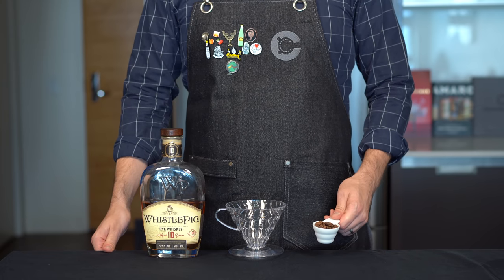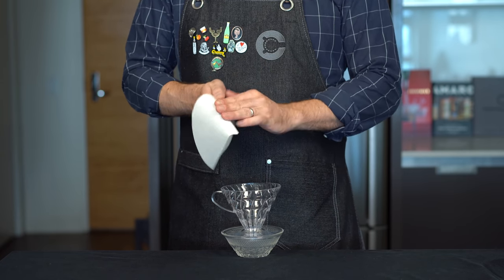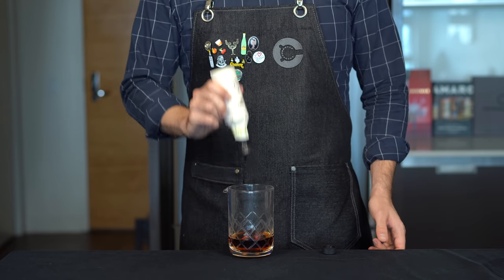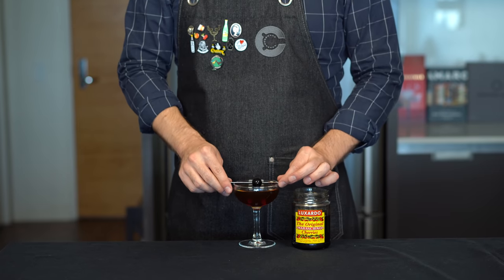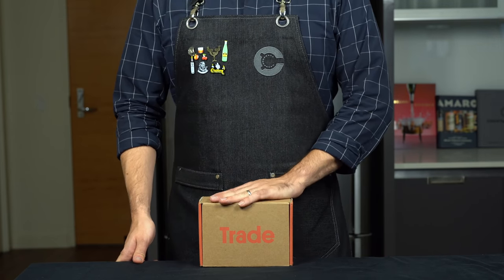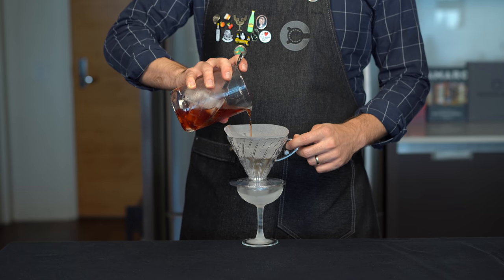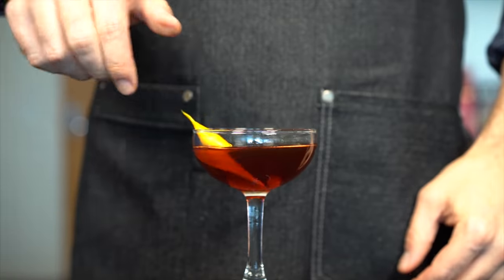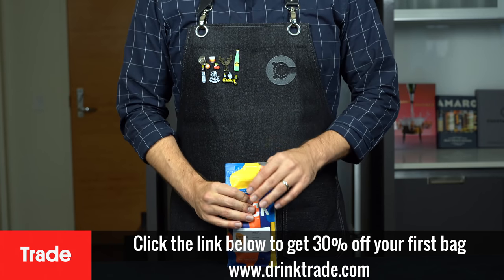Advanced Techniques - Coffee Filtered Cocktails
Coffee and cocktails go together like peanut butter and chocolate, but adding coffee liqueur can throw off the balance of the drink. What if you just want a rich coffee flavor added to your favorite drinks? This pour over technique is amazing, and surprisingly easy.

I wonder what @jameshoffmann would think of this technique?